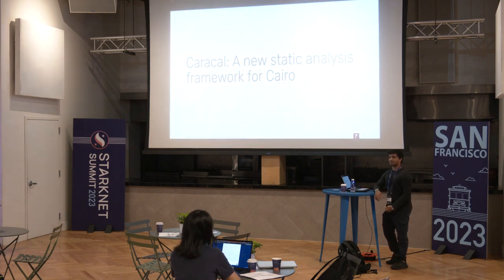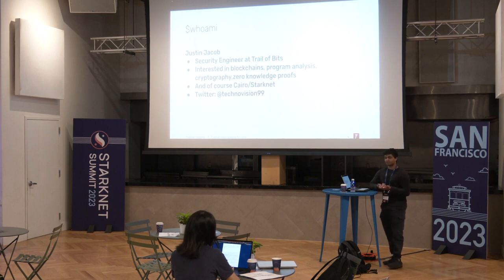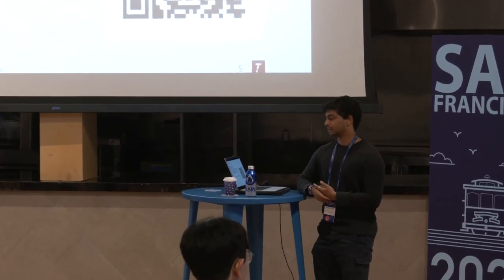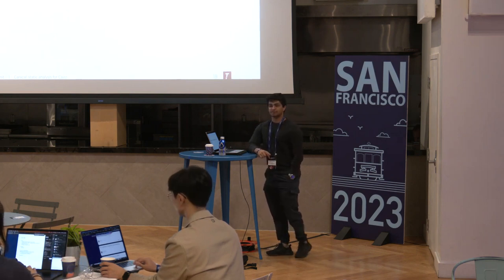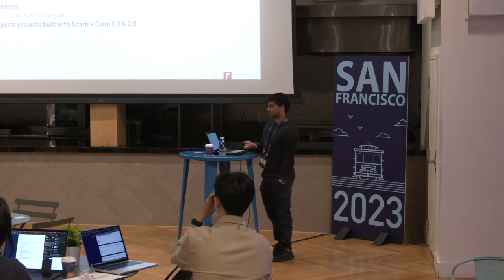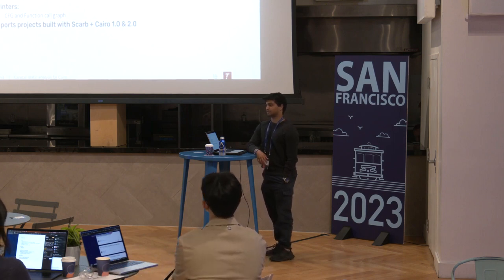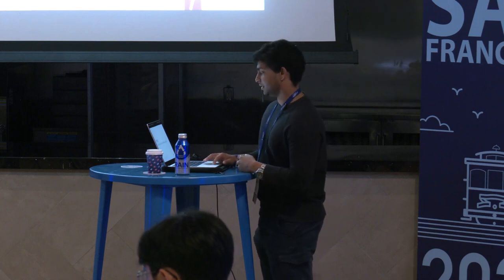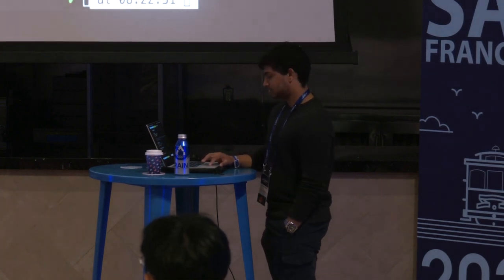Security Track: Caracal - A New Static Analysis Framework for Cairo | Justin Jacob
Justin is a blockchain security engineer at Trail of Bits. His expertise includes Ethereum, Defi, Bridges, Starknet and zero-knowledge proofs. At Trail of Bits, he contributes to security and tool development. He is a regular contributor to Slither and Caracal, which are static analysis tools for Solidity and Starknet. Justin holds a B.S in Mathematics from the University of California Irvine and previously researched dynamical systems and on the attractors of iterated function systems.